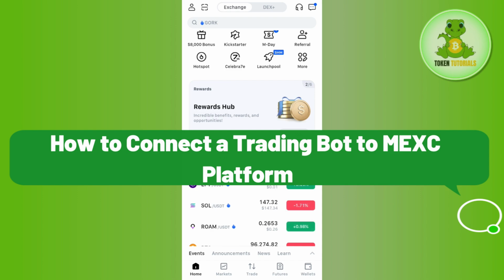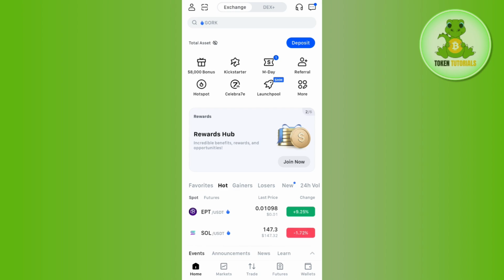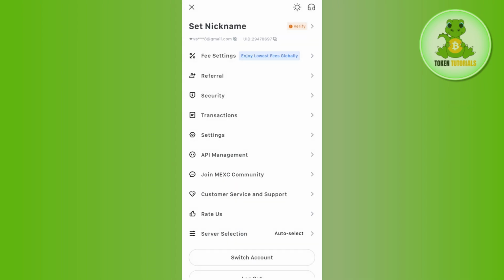How to Connect a Trading Bot to MEXC Platform 2025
Welcome to Token Tutorials! In this video, I will show you How to Connect a Trading Bot to MEXC Platform 2025.